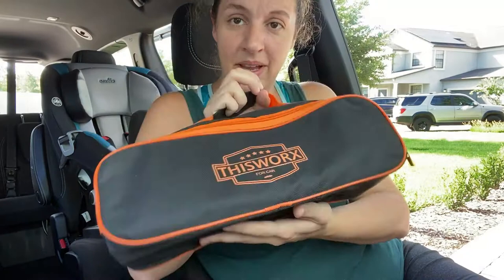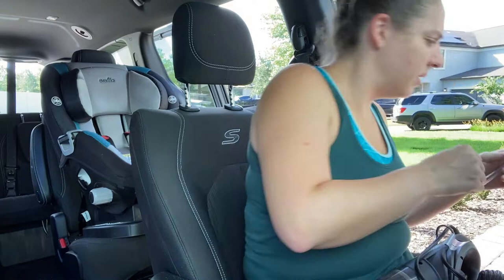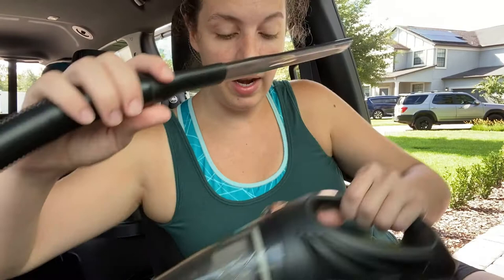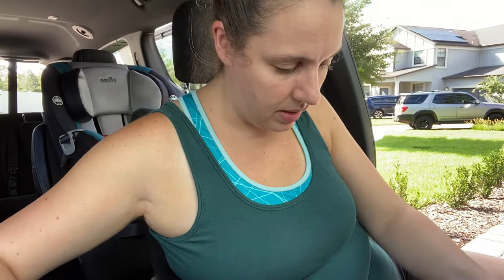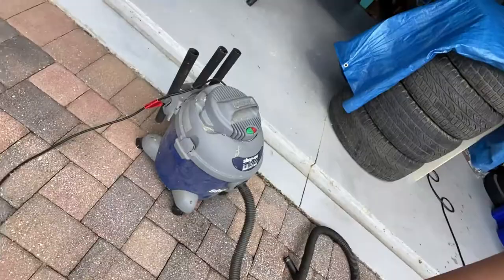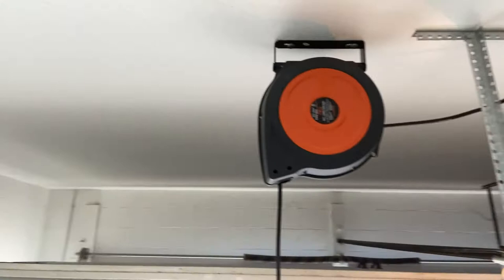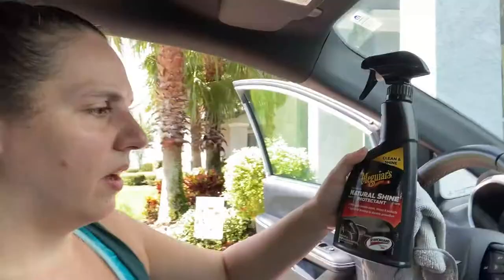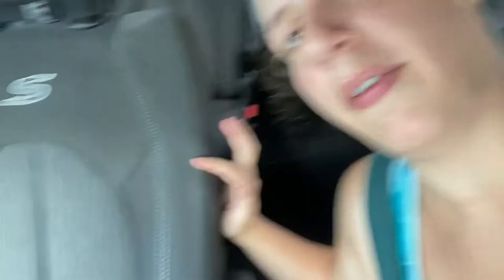Car Cleaning Vlog | New Vacuum for the Car! | *HONEST REVIEW*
I tried out a new vacuum made for the car - called This Worx (not sponsored) and give my honest review/opinion of the product.